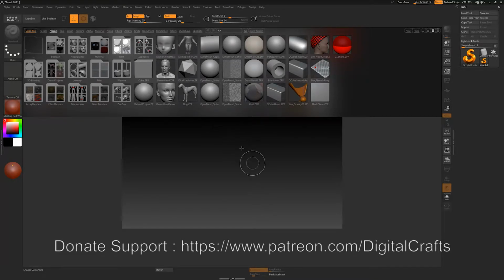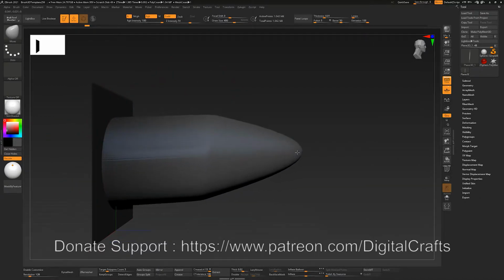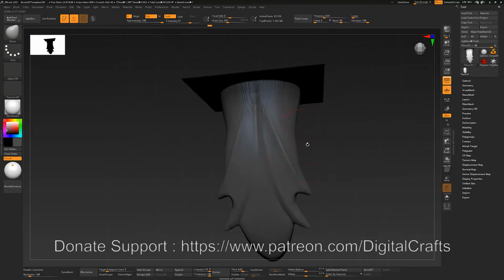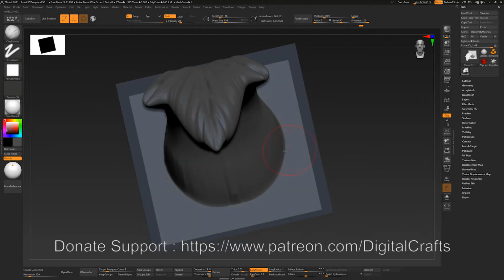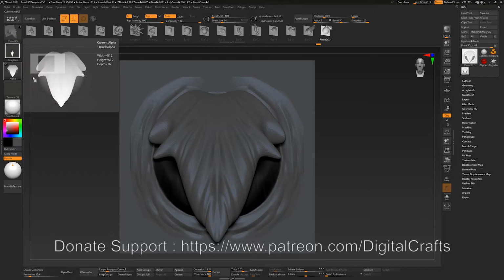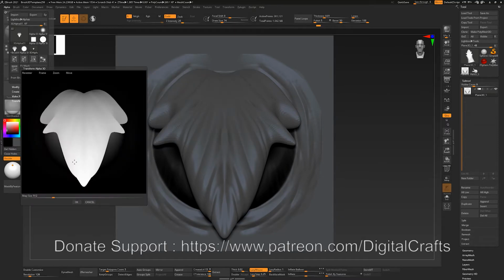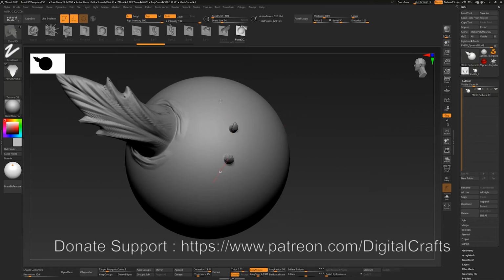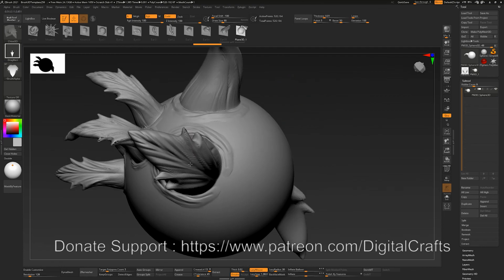Part 14 (Vector Displacement Brushes) - Zbrush for beginner tutorial series